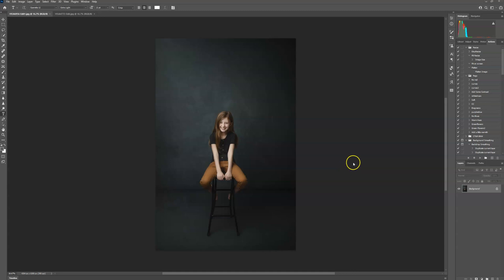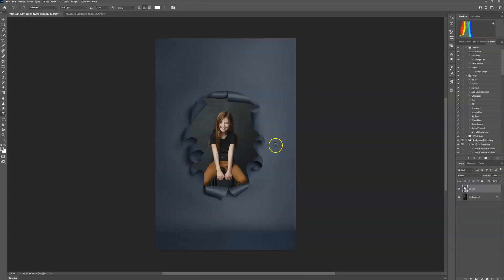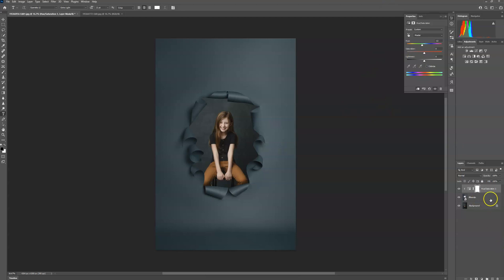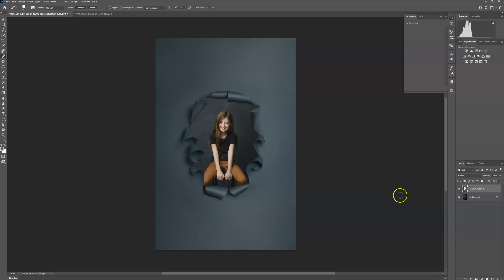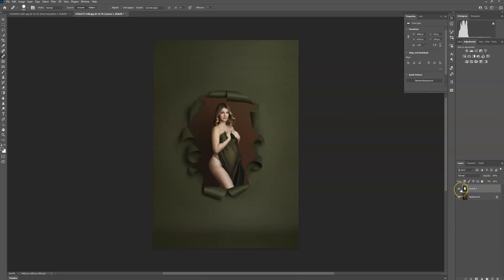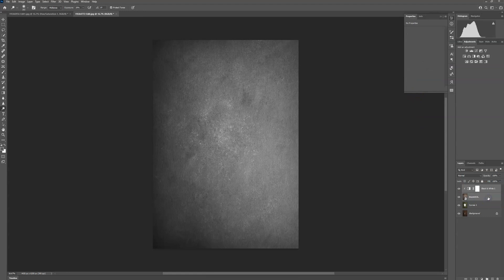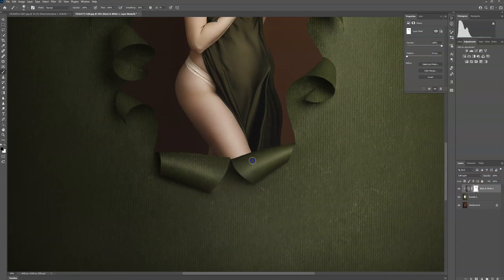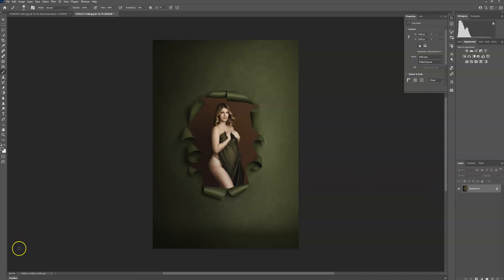Ripped Paper Backdrop Overlay Tutorial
So easy! Watch how to use my new Ripped Paper Backdrop Overlays in Photoshop!